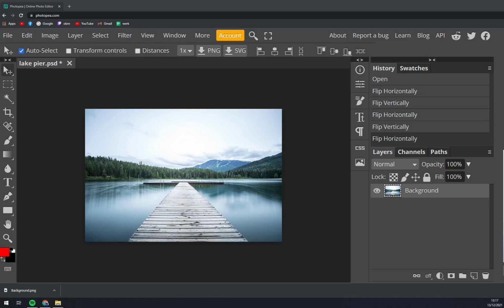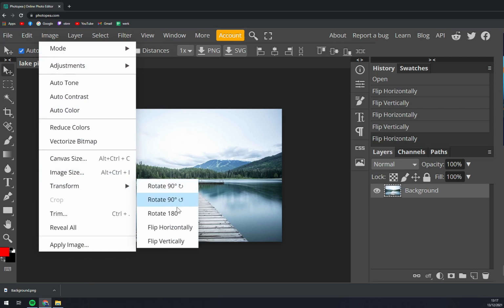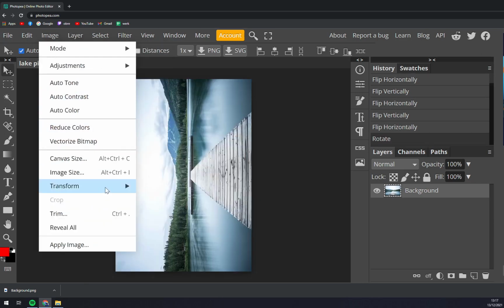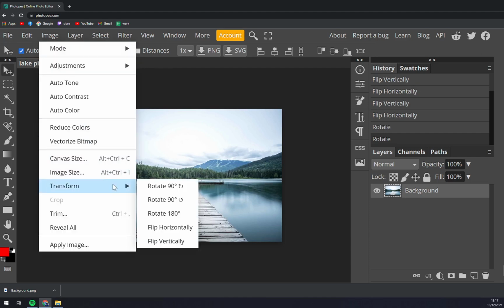How to Rotate Image in Photopea